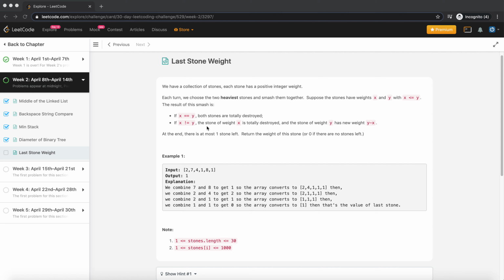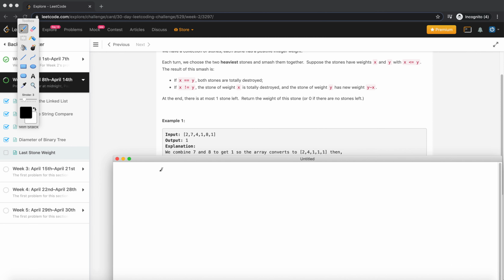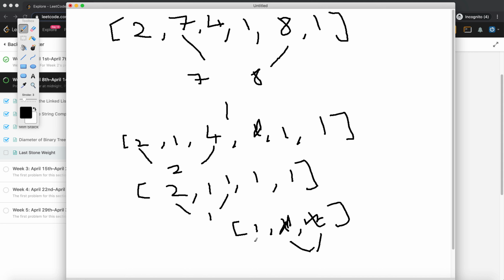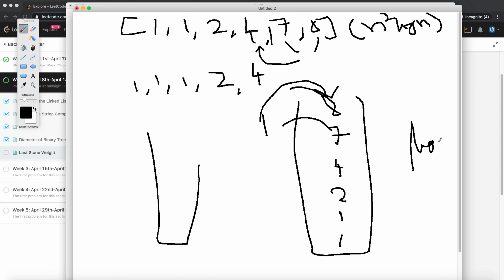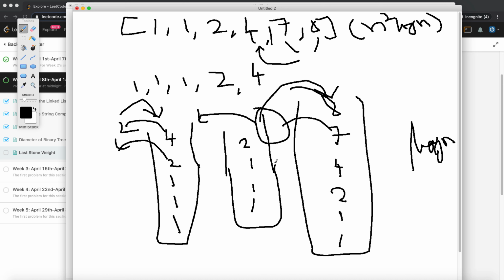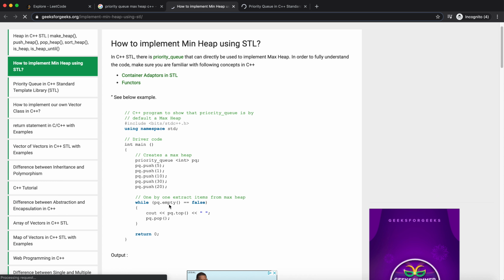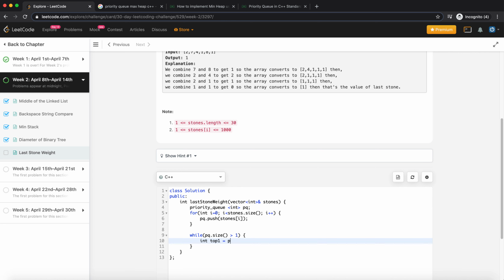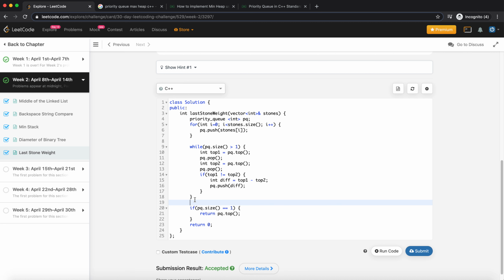Leetcode coding - Day 12 (30 day challenge)